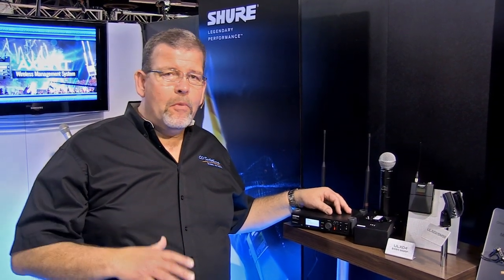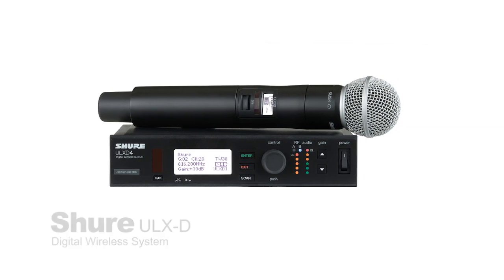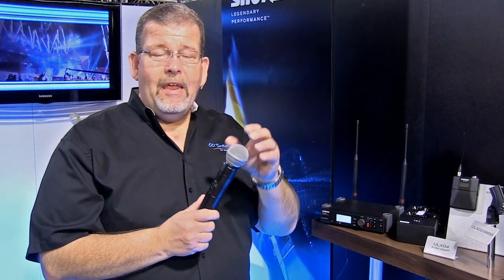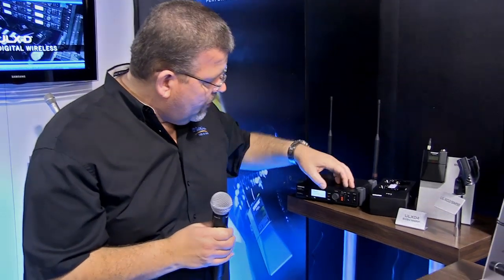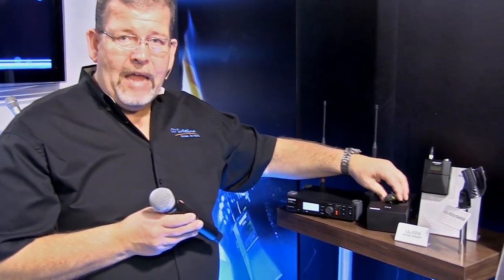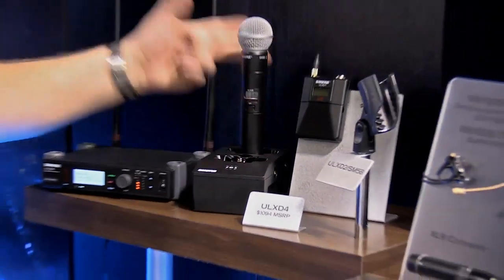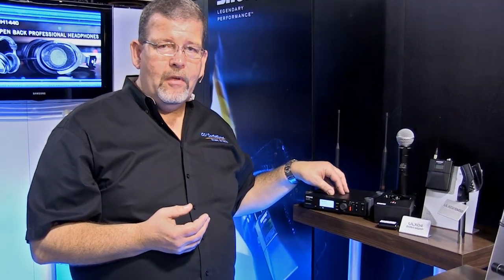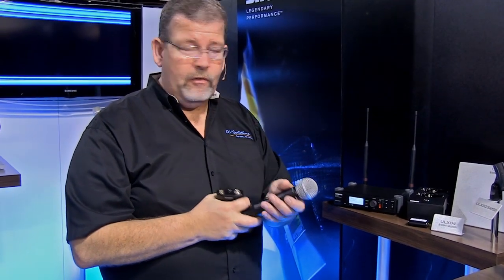Shure ULX-D Digital Wireless System - Review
Ron Simonson of CCI Solutions reviews the Shure ULX-D digital wireless system.

Shure has created a breakthrough digital wireless system that incorporates a collection of technological innovations into one easy-to-use professional wireless system. Offering an unparalleled mix of audio quality, RF performance, advanced setup features, and intelligent battery technology, ULX-D defines the next generation of digital wireless excellence.

Transparent 24-Bit Digital Audio - A breakthrough in wireless audio quality, Shure digital processing enables ULX-D to deliver the purest reproduction of source material ever available in a wireless system.

Spectral Efficiency & Signal Stability - An incredible advancement in wireless performance, ULX-D enables rock-solid signal stability and an increased number of simultaneous active transmitters on one TV channel.

Lithium Ion Rechargeability - Lithium Ion rechargeability provides up to 12 hours of use on a single charge, while displaying battery life in hours and minutes accurate to 15 minutes.

Advanced Encryption - ULX-D offers Advanced Encryption Standard (AES) 256-bit encrypted signal for unbreachable privacy.

Networked Control - Ethernet networking enables streamlined setup across multiple receivers, Wireless Workbench integration (coming soon), and AMX/Crestron control.

Intelligent Scanning - Intelligent scanning automatically finds and assigns the cleanest operating frequencies.